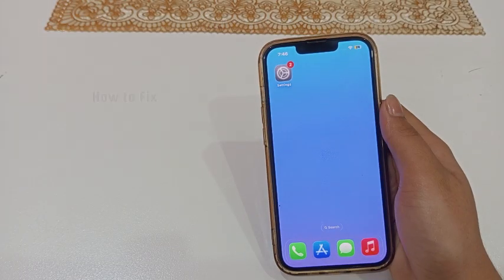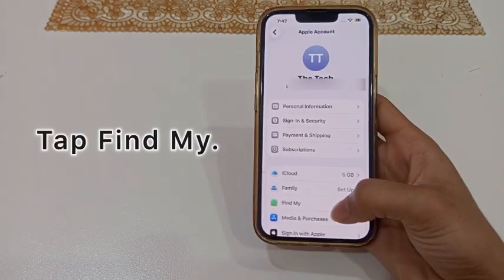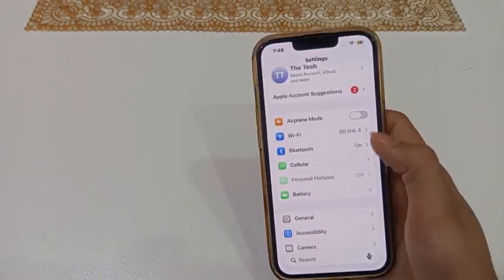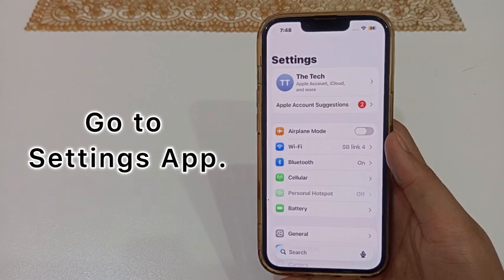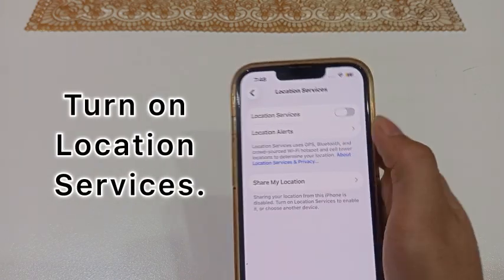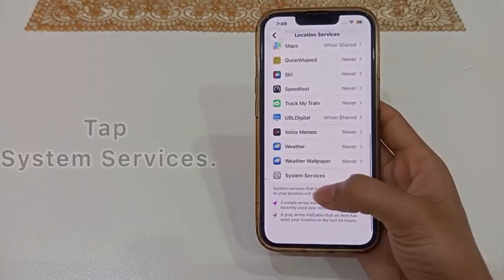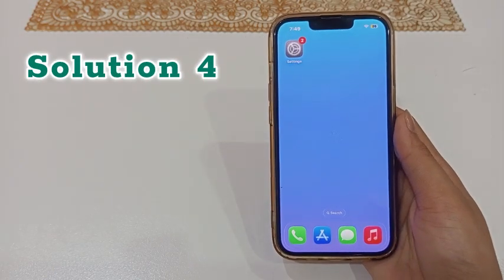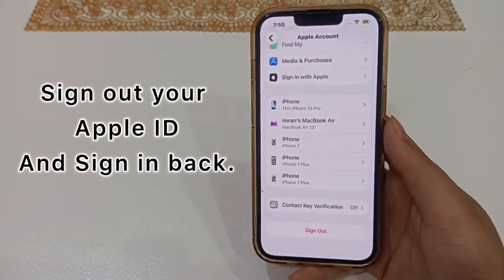How to Fix Share My Location Not Working On iPhone?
In this video I will show  you How to Fix Share My Location Not Working On iPhone?